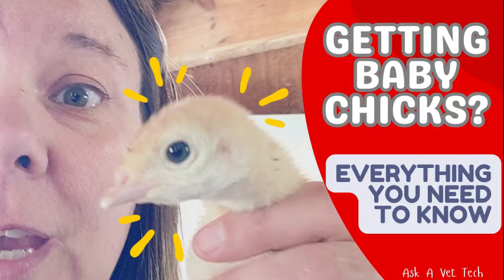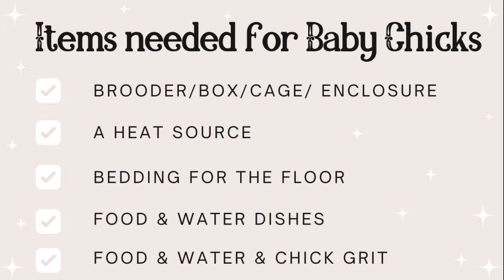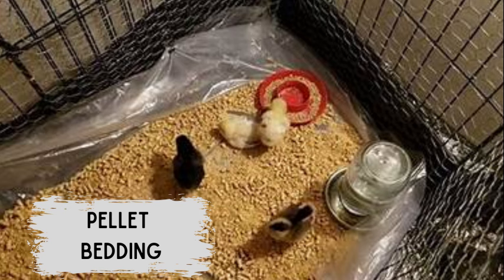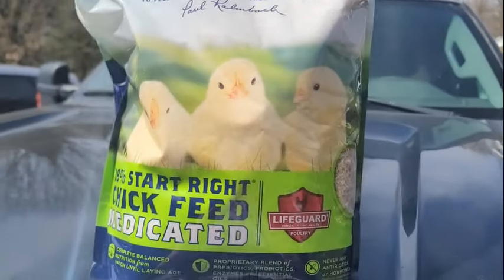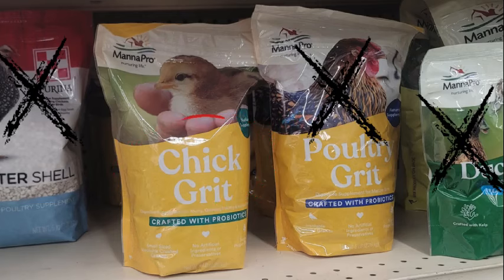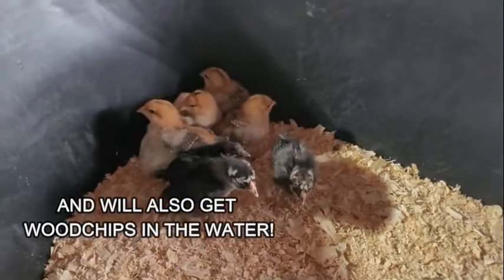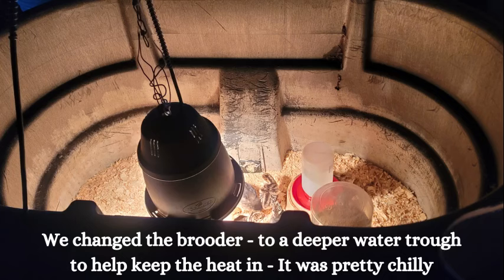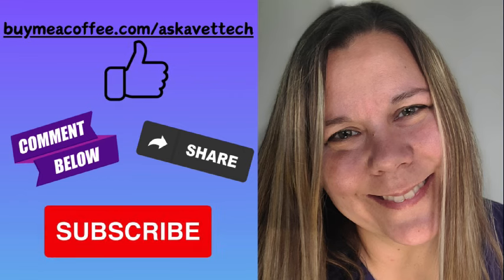Must-watch Before Bringing Home Baby Chicks! Ultimate Guide To Raising Chicks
Raising Baby chicks is so much fun, and quite rewarding.  If you have never raised chickens before, you will need some things to get started and in this video we will talk about all of them!  I have been raising baby chicks for 12 years now and I have learned a LOT in that time.  Lets dive into the items you will need, how to set up a brooder, and make sure they get quality food and clean water!
Remember I'm here for you, you’re here for your pet, have a great day!   ~Jill

By joining the channel it gives you perks that the rest of the channel subscribers are not able to see!  Join today, and get access to more of me!  Thank you so much for all of your support!  I appreciate everyone of you!

Chick feeder and water combo
Chick feed tray
Hardware cloth for chicken coop
Chick Grit
Premier 1 “Prima” Heat Lamp